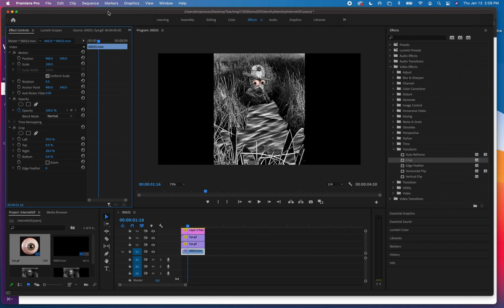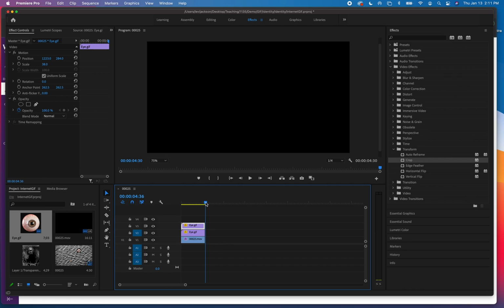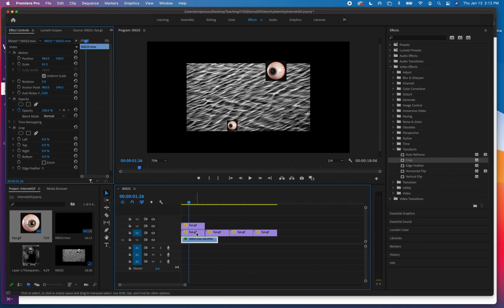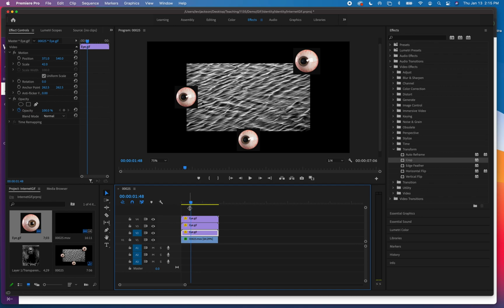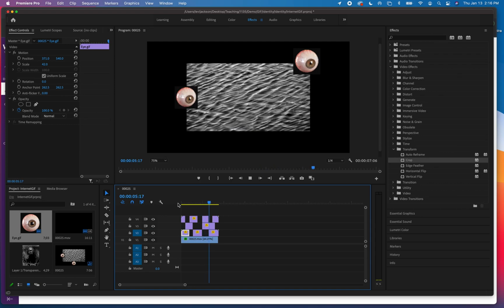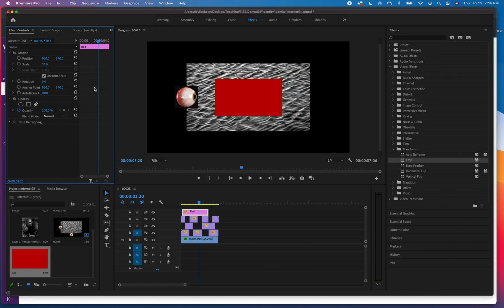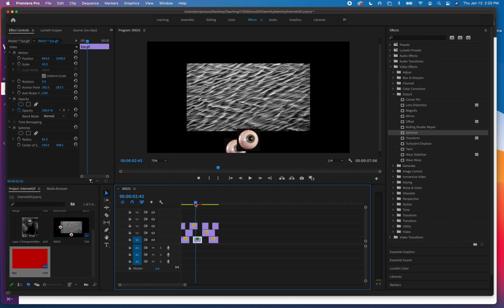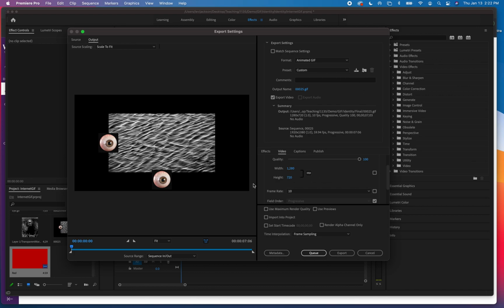Adobe Premiere Pro Gif Tutorial (Extras)